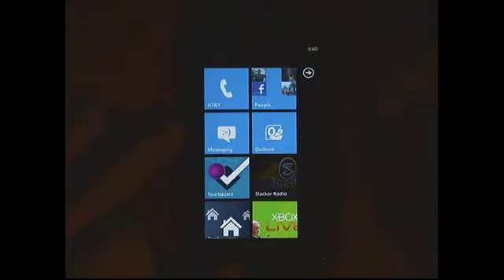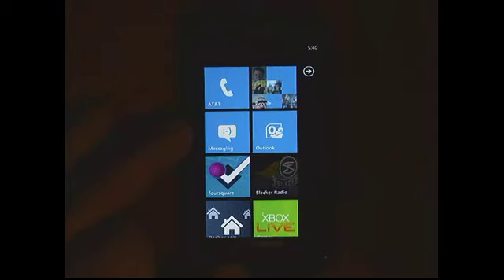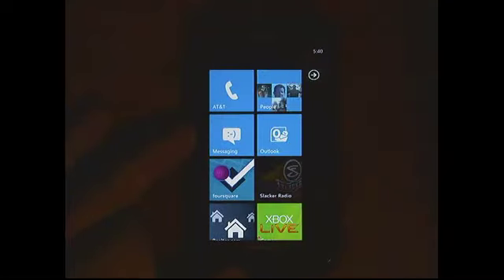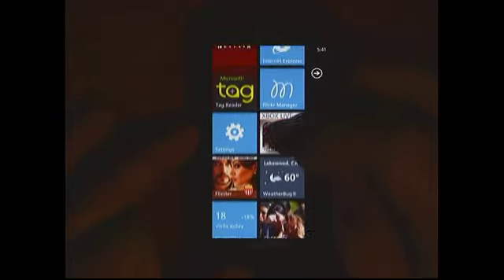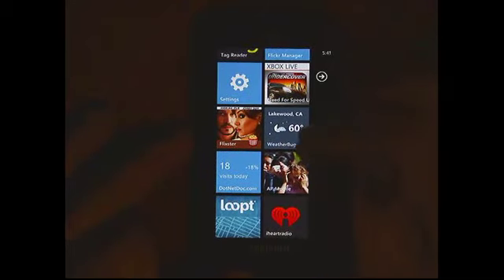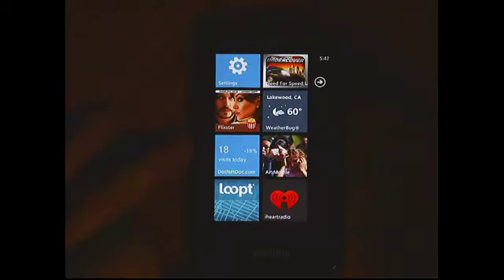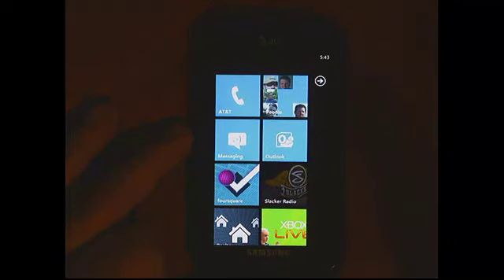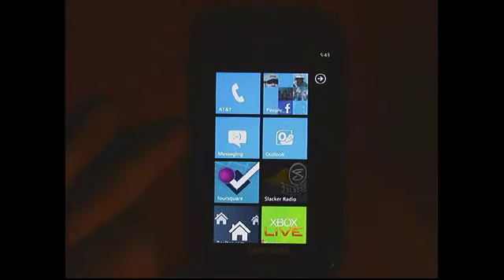WP7Minute Episode2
The Windows Phone 7 Minute is a show to discuss the features of the Windows Phone 7.  In the show we will talk about things that are important to both Consumers and Developers.  From Live Tiles, to Push Notifications, to cut-and paste, we will talk about the things that are important to you.  If you want a particular subject covered, please drop us a line.

Episode I : Live Tiles  (This is a repost of the live tiles video formatted in the WP7 Minute format.  I got the idea after the live tiles video was posted)

In this episode, we talk about what Live tiles are and why they are important to both users and developers.